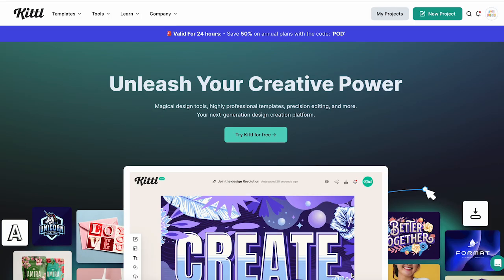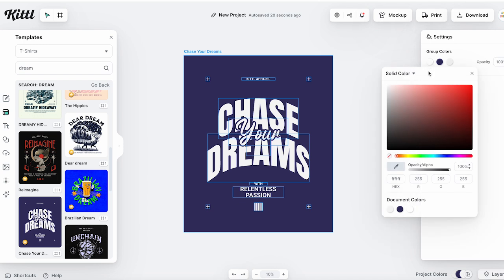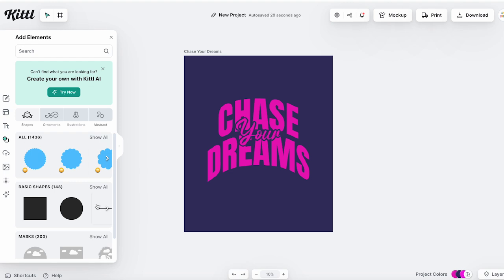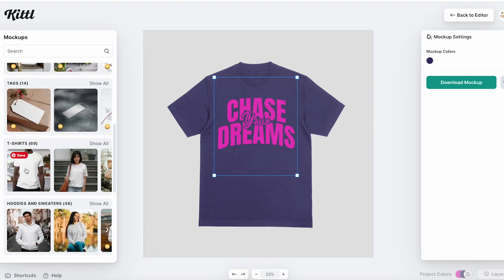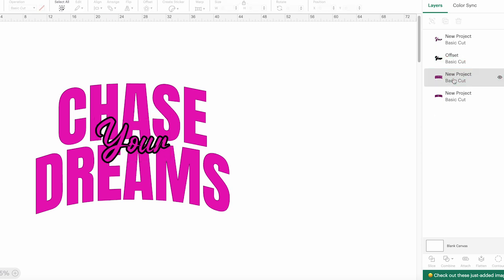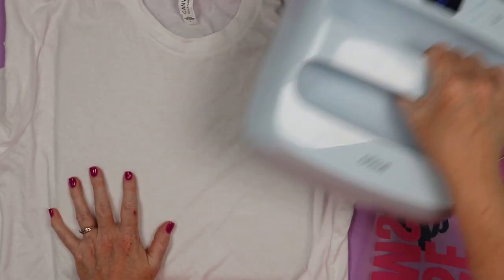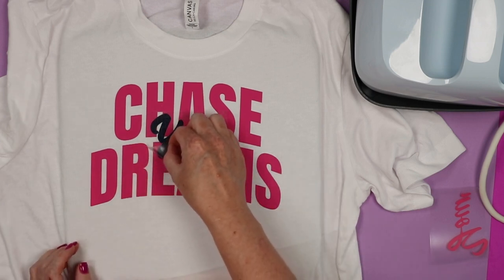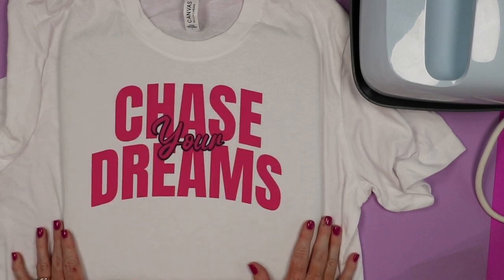How to Design an SVG with Kittl for Your Cricut Crafts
Want to make a custom design for your Cricut crafts? Learn how to design an SVG with Kittl in this video. This program is easy to use for beginners and might be perfect for you! Learn the basics of what this program can do along with tricks when uploading the SVG to Cricut Design Space. Then you can give it a try for yourself for free!

Supplies

0:00 Introduction
0:21 What is Kittl
1:31 Designing
6:01 Mock ups
6:29 Downloading
6:51 Using with a Cricut
8:55 Cutting
9:15 Making a Shirt
12:35 Kittl pros and cons
14:17 Wrap up